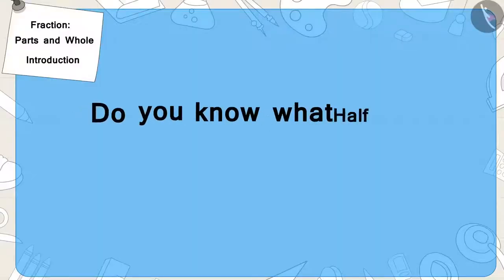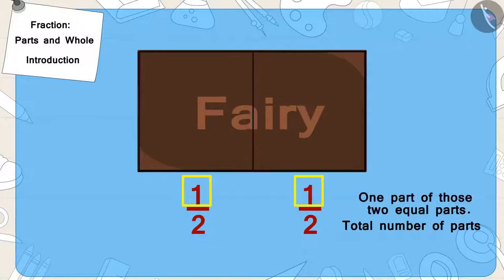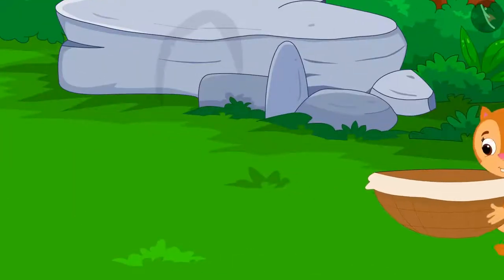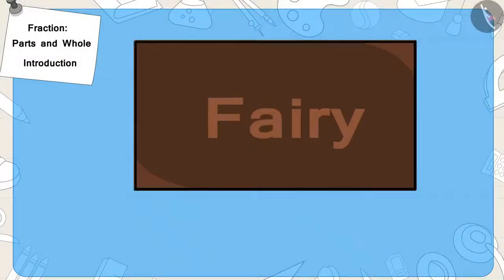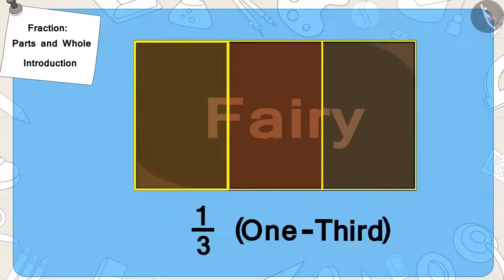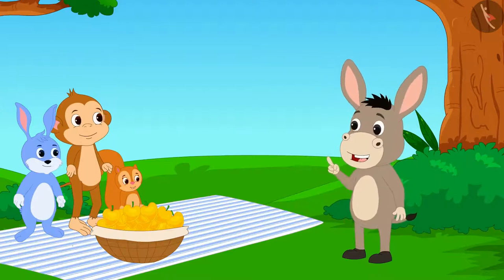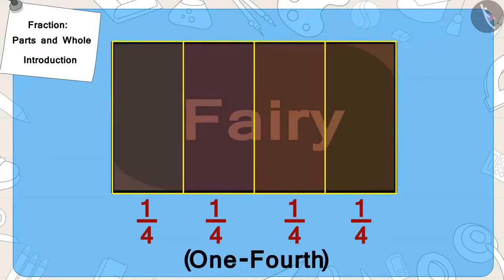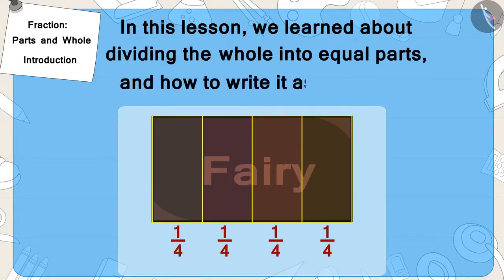Class 5 Maths Chapter 4 'Parts and Wholes' (Part 1) cbse ncert